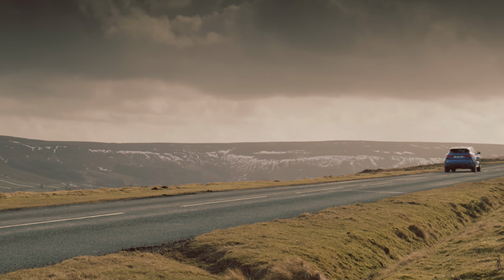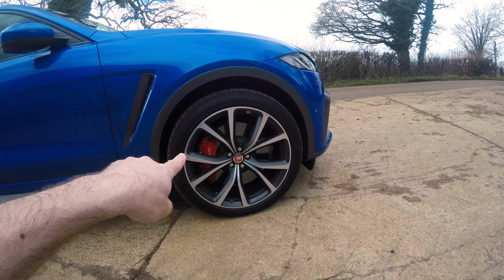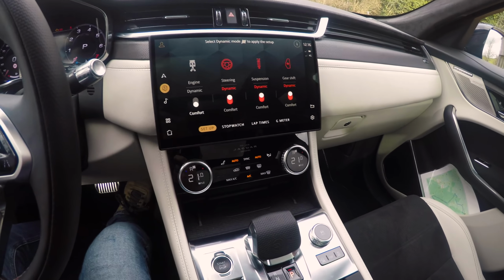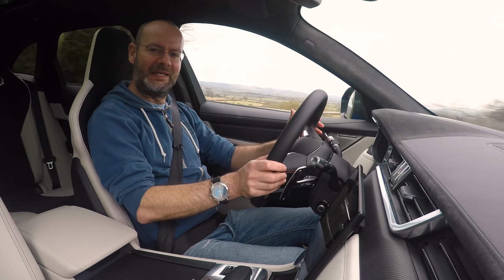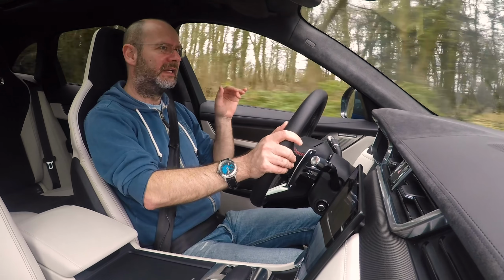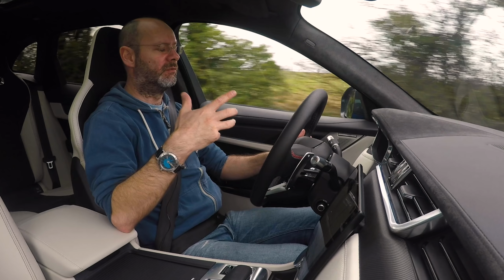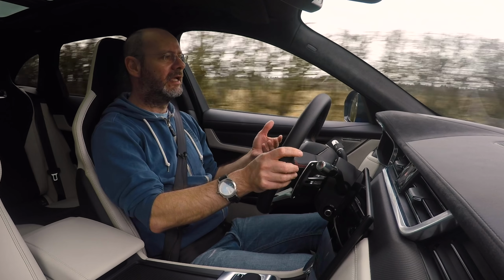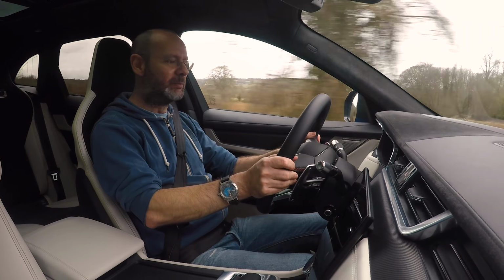Jaguar F-Pace SVR 2021 review | Supercharged V8 SUV tested | Autocar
This is the 2021 Jaguar F-Pace SVR, a just-updated version of Jaguar’s SUV. Jaguar says it’s the only car in its class with a 5.0-litre V8 engine and not only that, it’s a supercharged one too.

That means it makes a hefty 542bhp (550hp) which is enough to propel this 2.1 tonne 4x4 from 0-60mph in 3.8 seconds and to a top speed of 178mph.

It has fierce rivals though, from the likes of Mercedes-AMG, BMW and Audi. But how does this £77,595 F-Pace SVR stack up against them? Join Matt Prior as we test the SVR on some of the roads where it was developed.